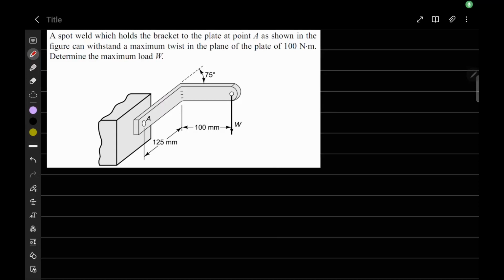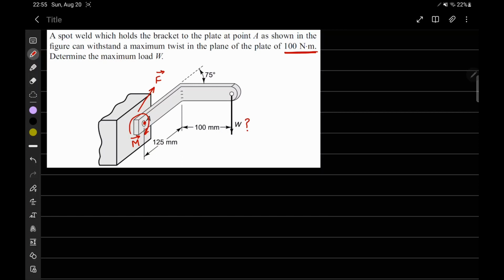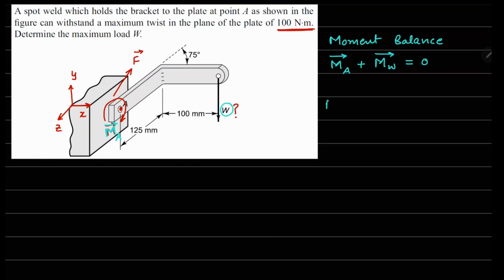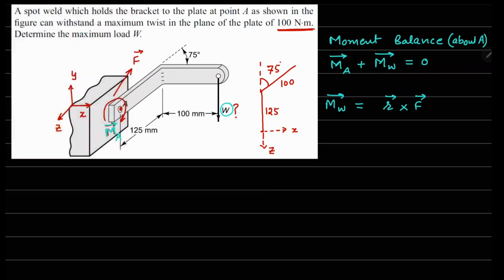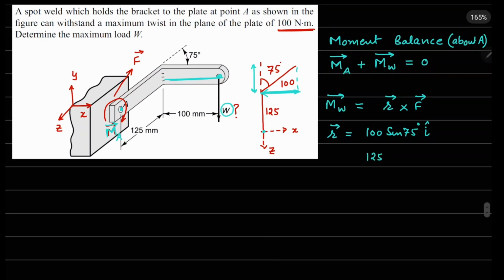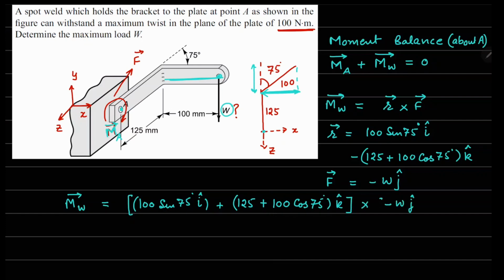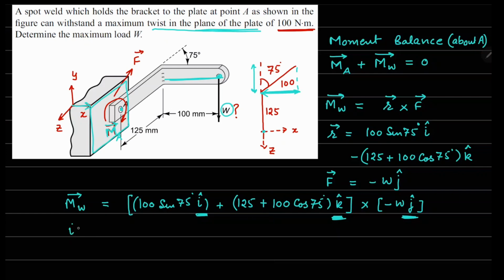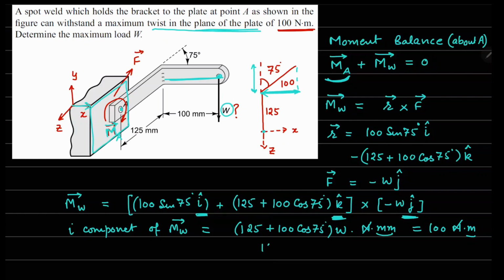Problem 1.16 | Fundamental Principles of Mechanics | Mechanics of Solids | Crandall, Dahl, Lardner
A spot weld which holds the bracket to the plate at point A as shown in the
figure can withstand a maximum twist in the plane of the plate of 100 N.m.
Determine the maximum load W.